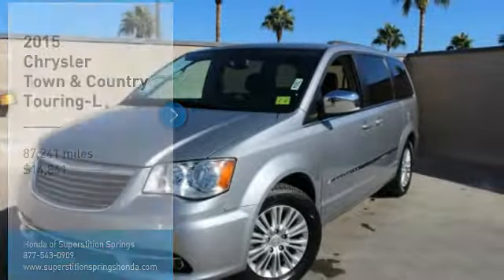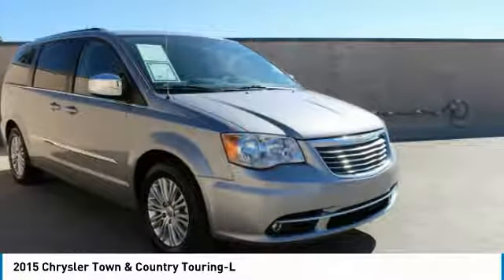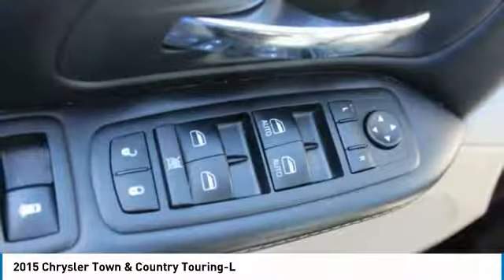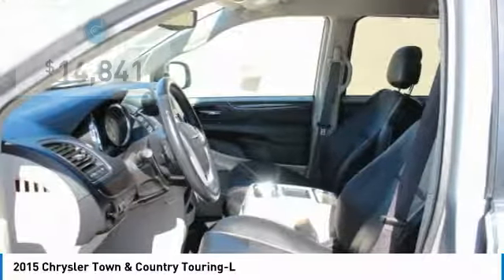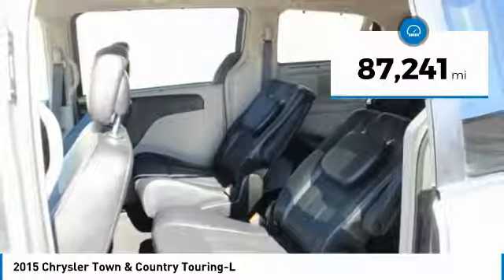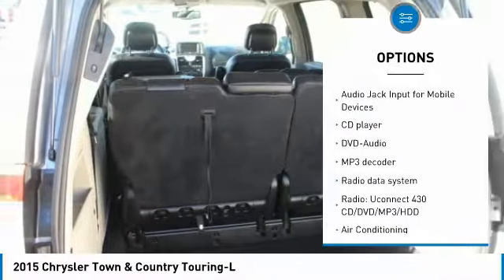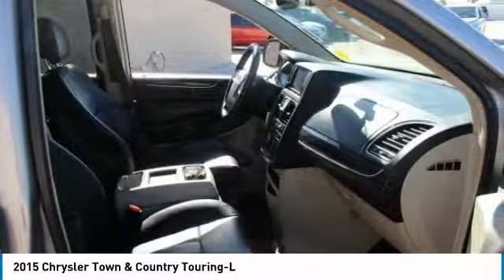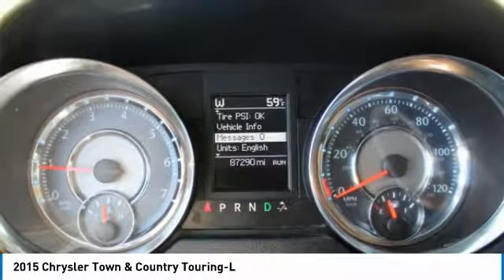2015 Chrysler Town & Country 78864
2015 CHRYSLER TOWN & COUNTRY Mesa, AZ
Stock# 78864

6229 E Auto Park Dr

GREAT VEHICLE AT A GREAT PRICE!, Town & Country Touring-L, 4D Passenger Van. Reviews:

* If you want the easy passenger loading and interior roominess that are inherent in a minivan along with plenty of creature comforts that will make trips more enjoyable for Mom, Dad and the kids, there's a lot to like about the 2015 Town & Country minivan. Source: KBB.com
* Boasting over 30 exclusive and Best-in-Class claims, 2015 Chrysler Town & Country is the most innovative, luxurious minivan in its class. Town & Country features luxurious soft-touch materials throughout the cabin. The convenient standard power sliding doors and power liftgate open with the touch of a button and include obstacle detection. Seats are a big deal in a minivan, the Stow 'n Go Seats are popular with families. Second and third-row seats fold into floor bins individually - so you can go from seven seats to two, or any combination in between. The 2015 Town & Country is available with a dual screen Blu-Ray/DVD system. With two available nine-inch high-resolution screens that flip down from the overhead console, two USB ports, one HDMI port, and game-console inputs, the kids don't have to settle on just one thing to watch. The Uconnect Media Center Radio lets you store thousands of songs, select playlists, play videos, listen to standard SiriusXM Satellite Radio and navigate, if equipped. Available Uconnect Voice Command with Bluetooth lets you use voice commands to control the radio, navigation system and your cell phone, and stream music wirelessly. Providing extra help when backing up, the ParkSense Rear Park Assist System detect nearby obstacles while in reverse. The Town & Country features a 3.6L Pentastar V6 engine coupled with an AutoStick six-speed transmission, delivering Best-in-Class 283hp and 260 pound-feet of torque. Advanced multistage front airbags, supplemental front seat-mounted side airbags, a driver's knee airbag, and supplemental side-curtain airbags for front and rear outboard occupants are all standard. Source: The Manufacturer Summary
* Versatile rear seating and cargo bay configurations; plentiful standard and optional features. Source: Edmunds

Priced below KBB Fair Purchase Price! We are located in Mesa at u.S. 60 and Superstition Springs boulevard.